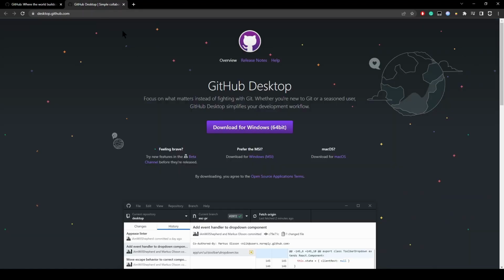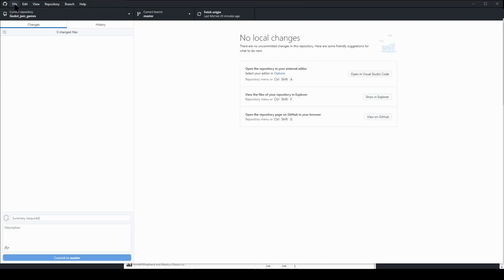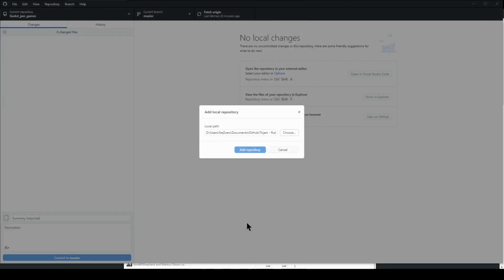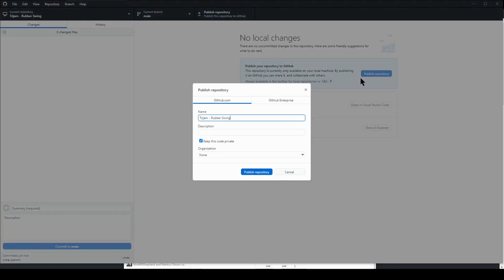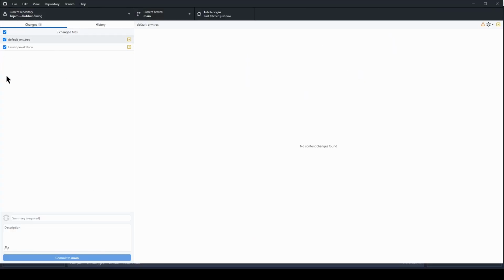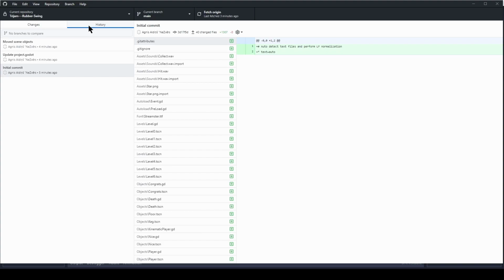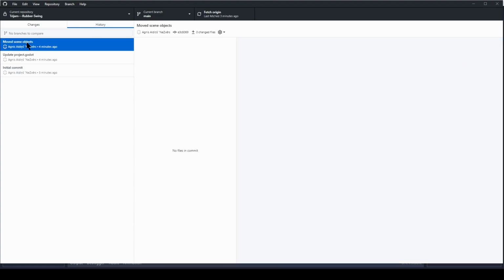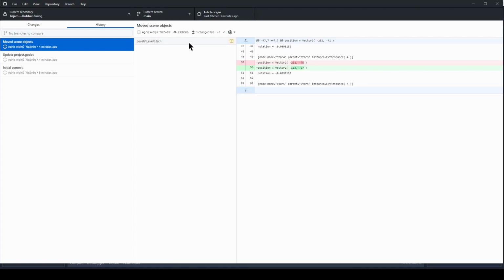[Gamedev] Version Control (Github Desktop as example)